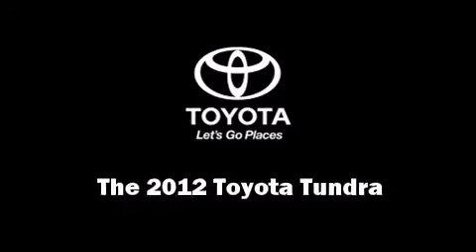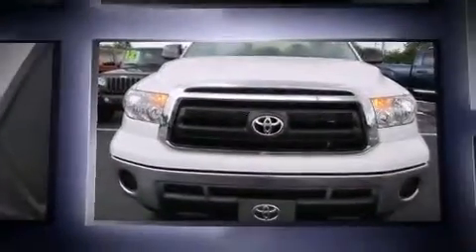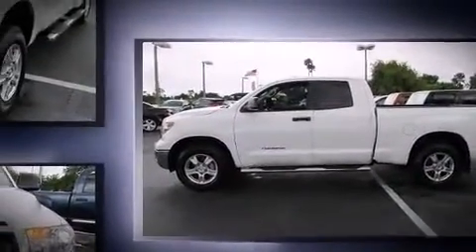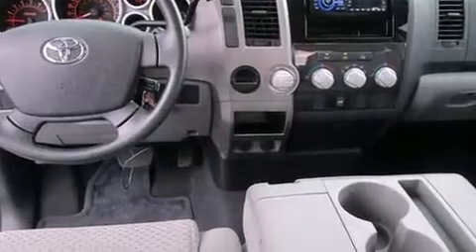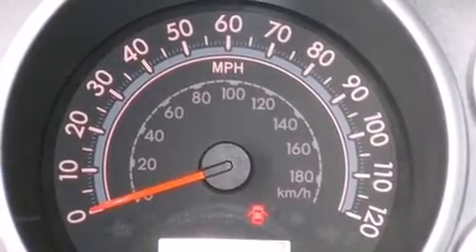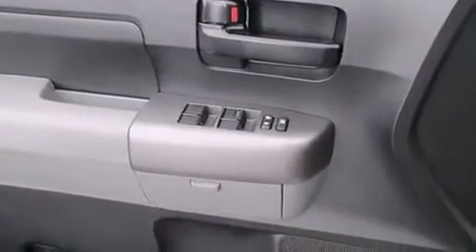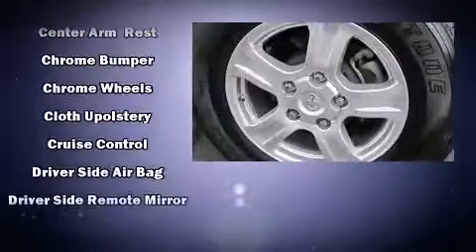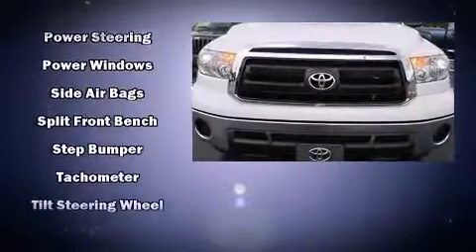2012 Toyota Tundra EXT CAB in Lake Wales, FL 33859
Treat yourself to a test drive in the 2012 Toyota Tundra. With less than 10,000 miles on the odometer, you'll be sure to appreciate this model's condition and value. Smooth gearshifts are achieved thanks to the 4 liter 6 cylinder engine, and for added security, dynamic Stability Control supplements the drivetrain. It distinguishes itself from the competition with features such as: 1-touch window functionality, variably intermittent wipers, a rear step bumper, automatic temperature control, power door mirrors and heated door mirrors, skid plates, and power windows. You and your passengers will enjoy the stereo system, which includes a CD player with MP3 capability, and 6 well positioned speakers. Toyota also prioritized safety and security by including: dual front impact airbags with occupant sensing airbag, front SIDE impact airbags, traction control, a panic alarm, and 4 wheel disc brakes with ABS. Brake assist technology provides extra pressure when applying the brakes. We have a skilled and knowledgeable sales staff with many years of experience satisfying our customers needs. They'll work with you to find the right vehicle at a price you can afford. We are here to help you.